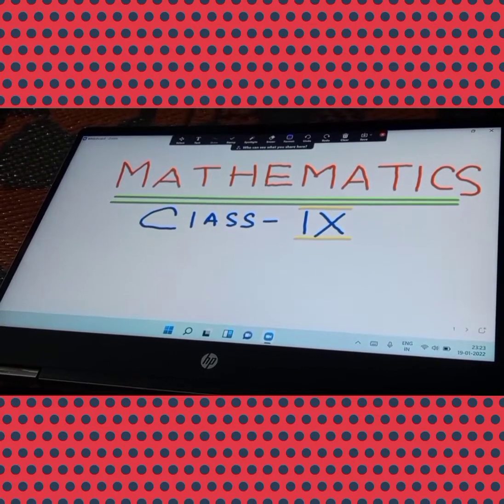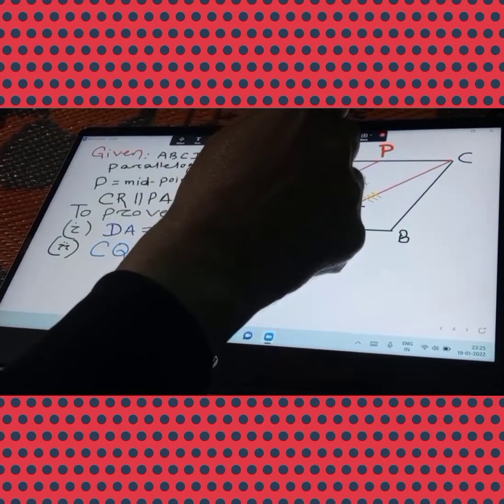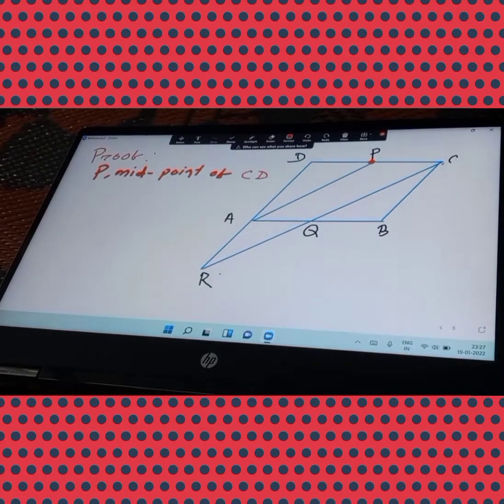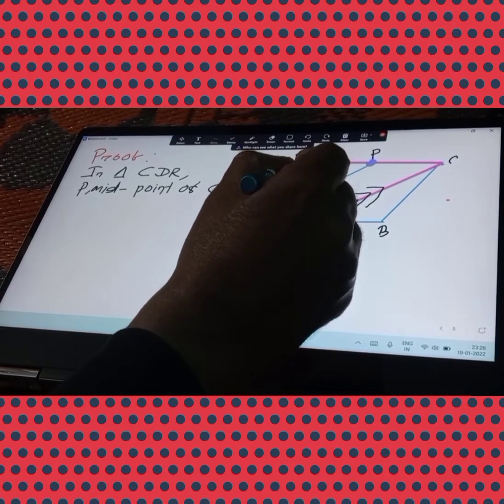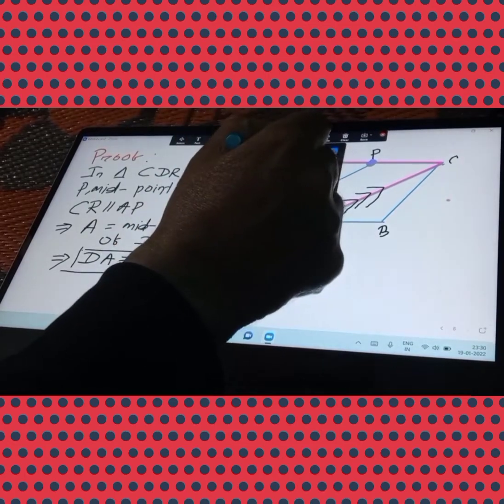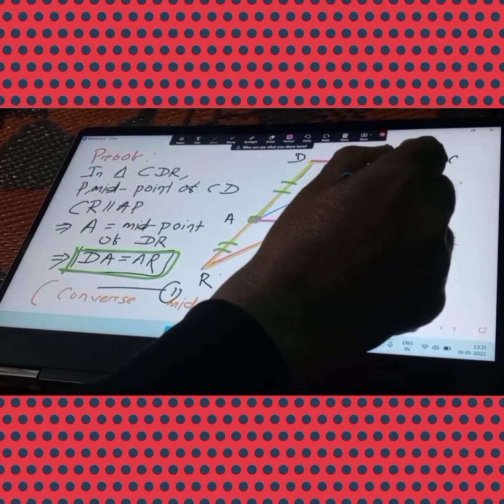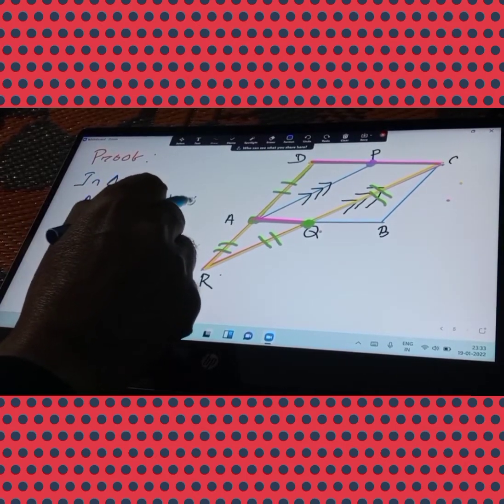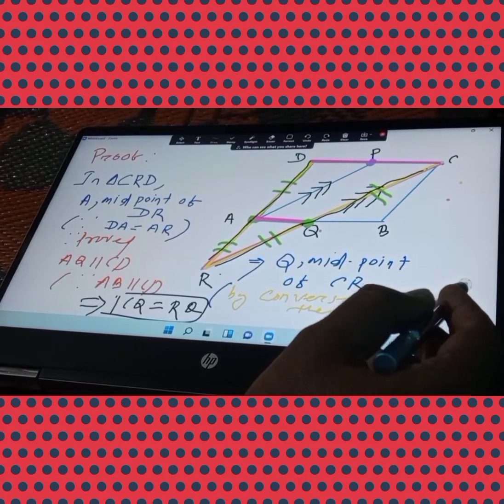PROBLEM ON QUADRILATERAL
QUADRILATERA- P is the mid-point of the side CD of Quadrilateral ABCD.Through C a line drawn parallel to PA such that it intersects A at Q and produced DA at the point R .Prove that (i) DA =AR (ii)CQ= QR